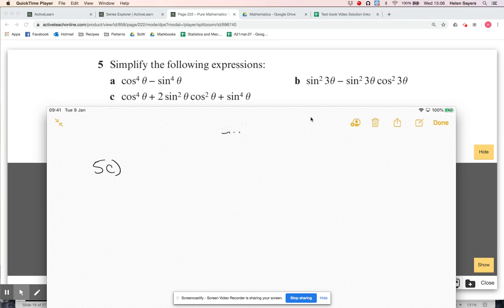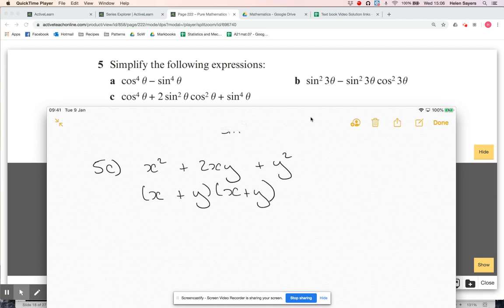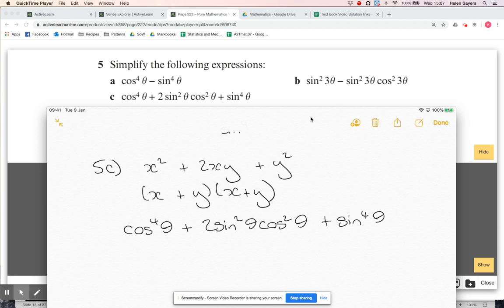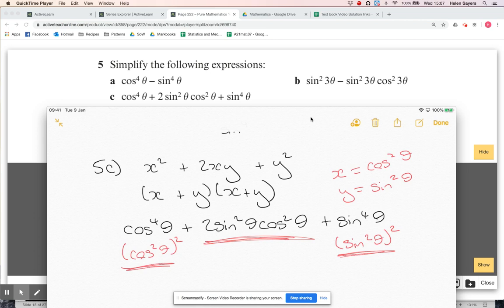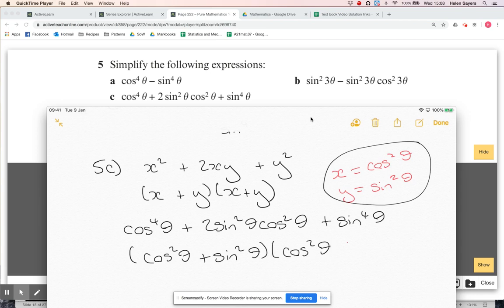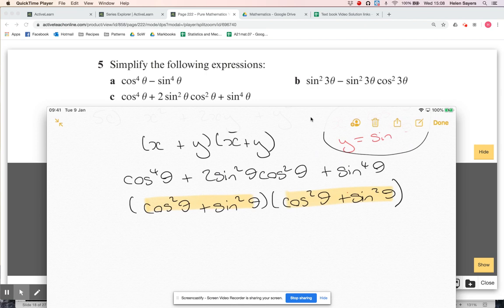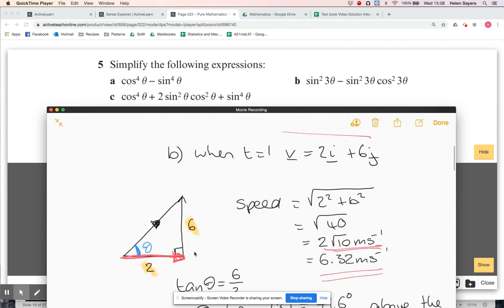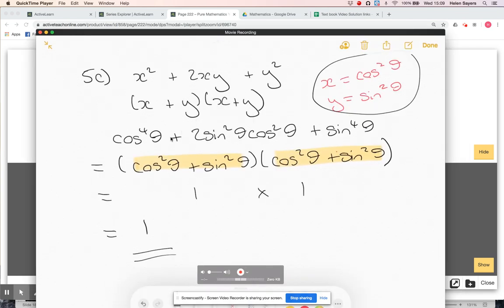Year 1 Mixed Ex 10 Q5c